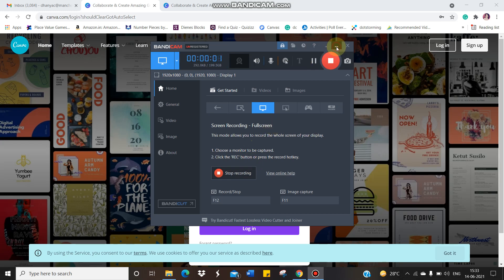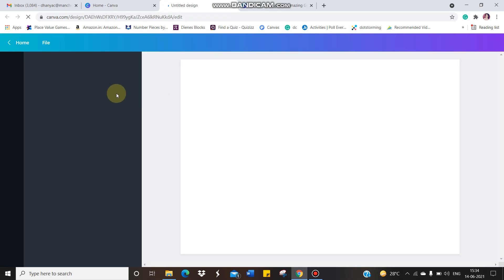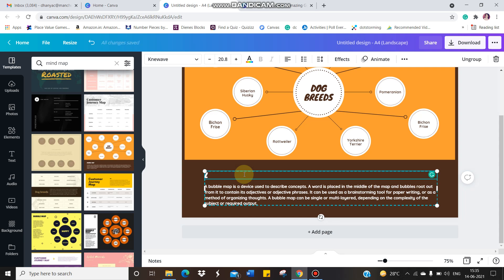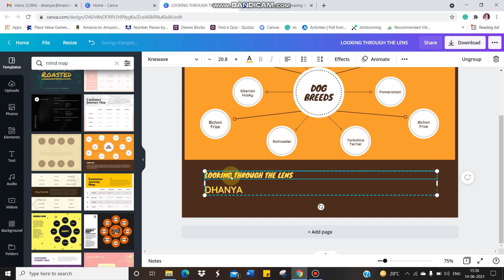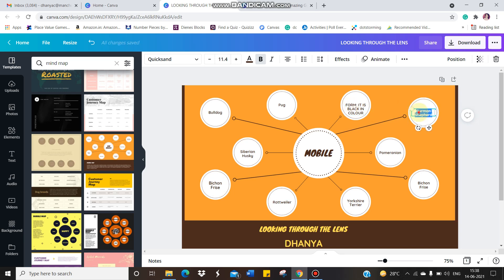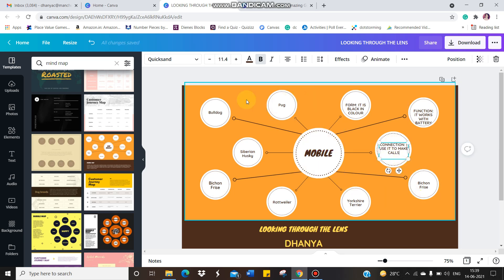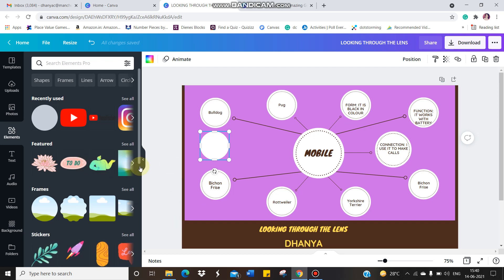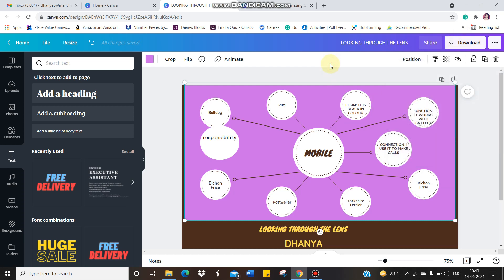How to create a Graphic organizer in CANVA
The description on account creation and working with Canva